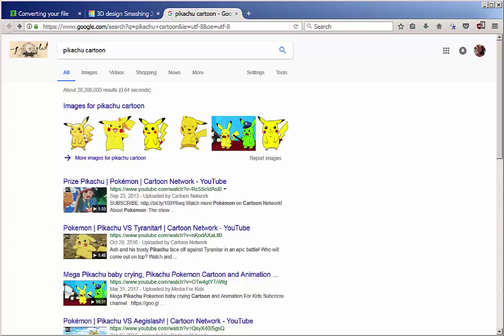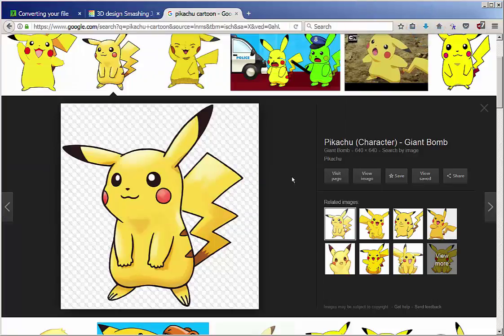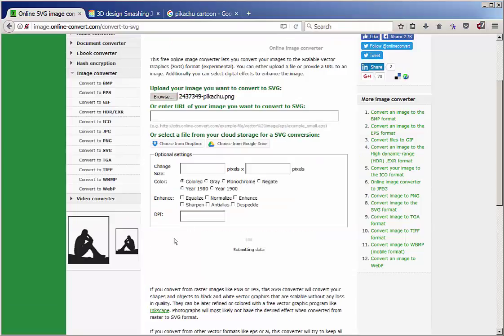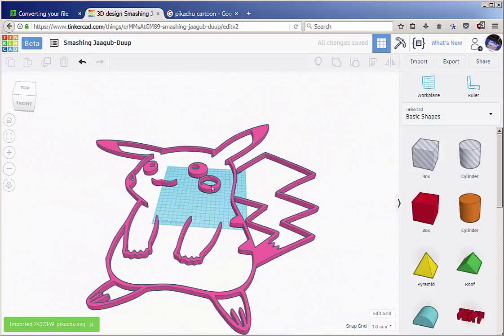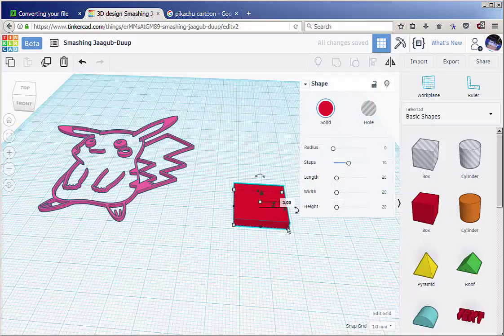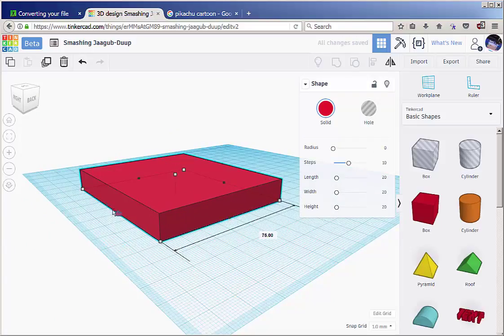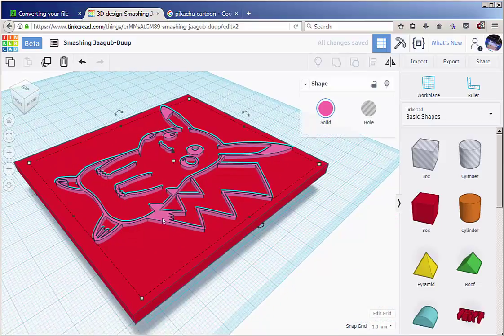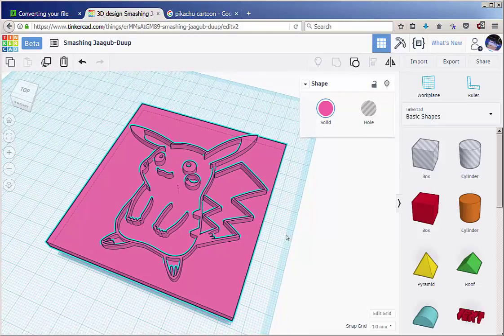Tinkercad: Make a Stamp from a Sketch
Turn a PNG file into an SVG with an online converter, import into Tinkercad, and model a stamp.